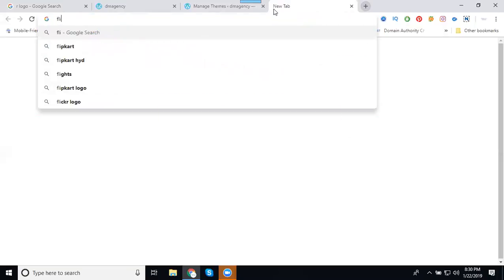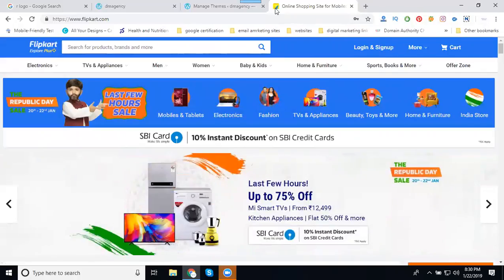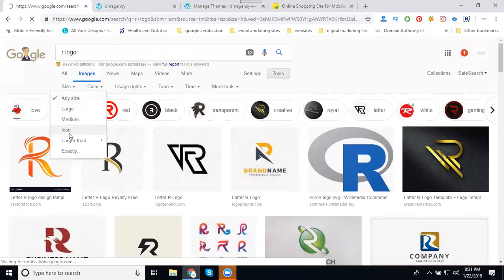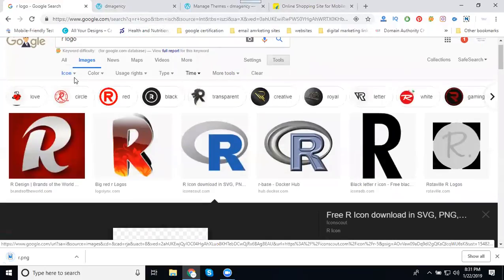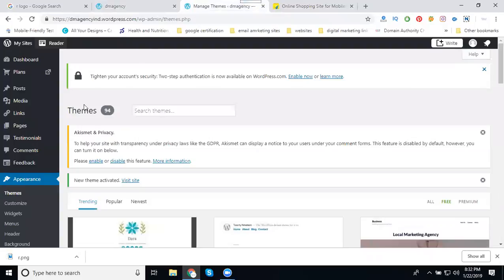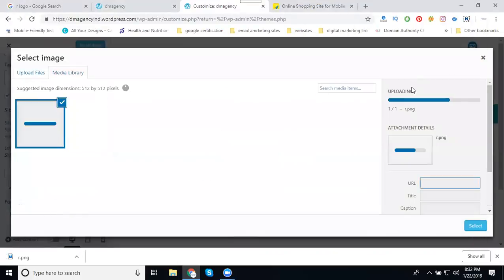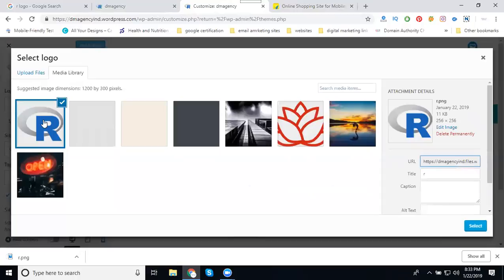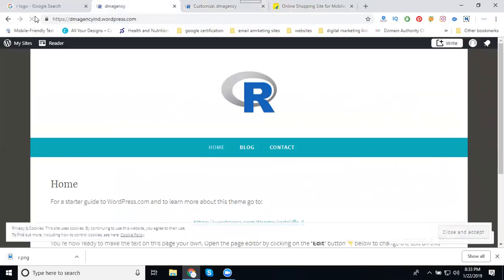How to add brand identity and logo on your wordpress website 2019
DigitalMarketing - Learn this video How to add brand identity and logo on your wordpresswebsite 2019 tutorials by digitalrakesh